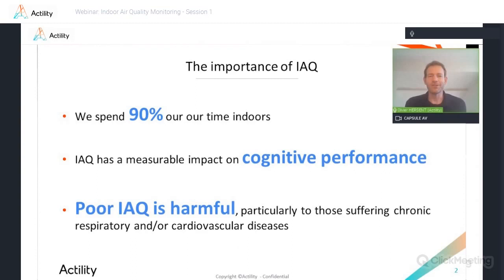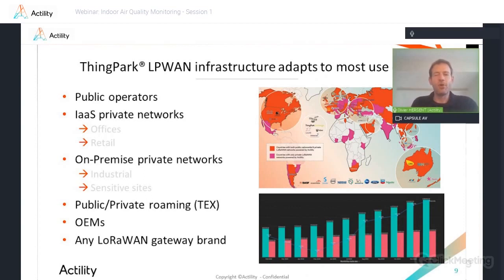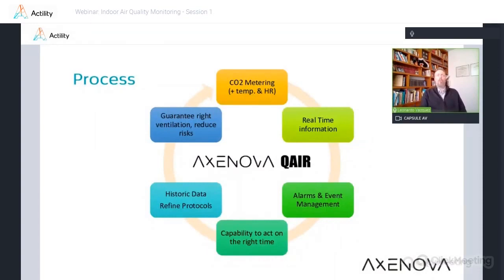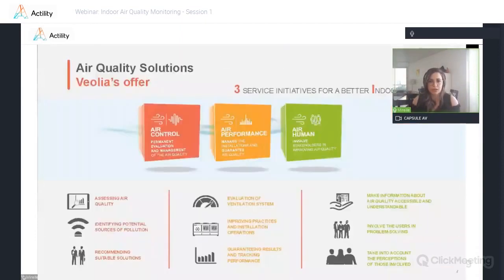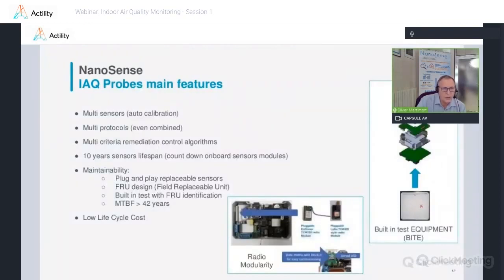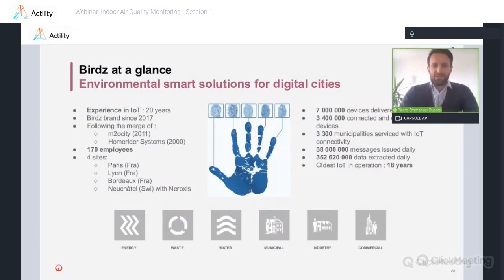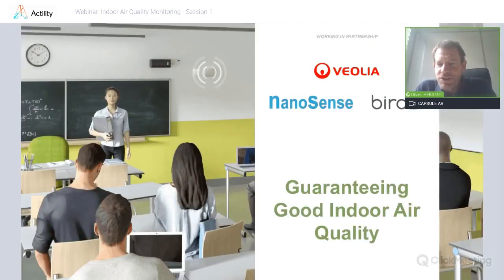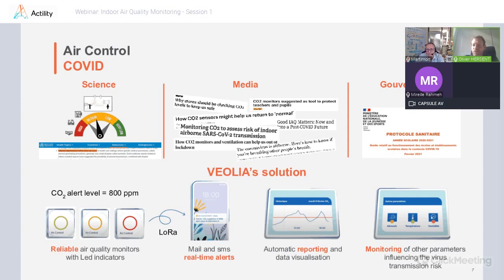WEBINARS REPLAYS : ACTILITY INDOOR AIR QUALITY MONOTORING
This is the webinar of indoor air quality monotriing LoRaWAN IoT Solutions and real life deployments presented by Actility and other companies.